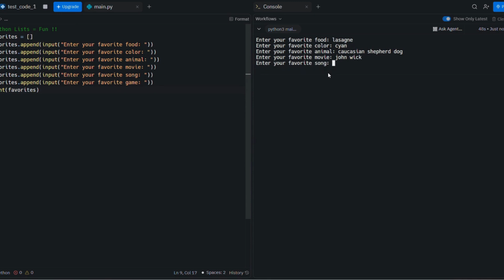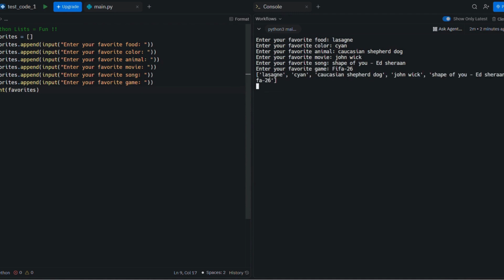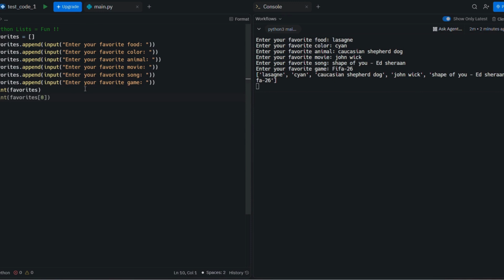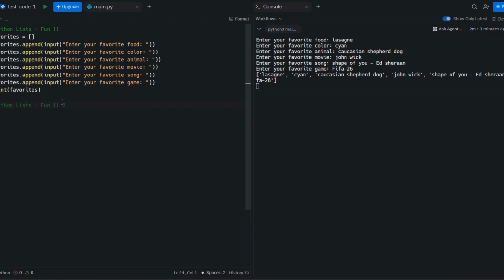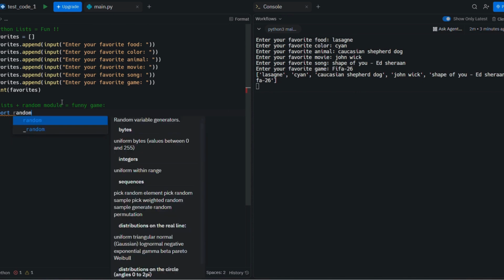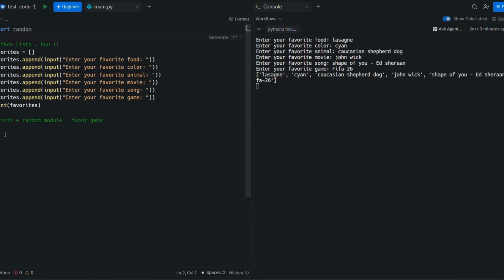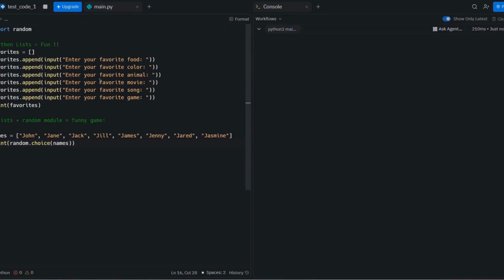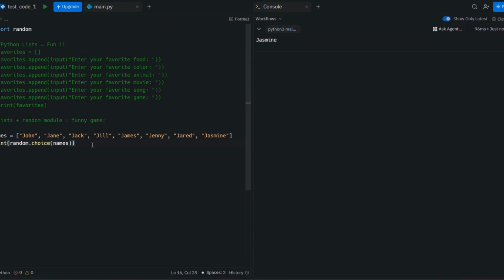Python POWER UP #4 – Cool Projects with Lists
We learn more lists and in this video we start using the lists on some tiny games that will help you master the concepts more.